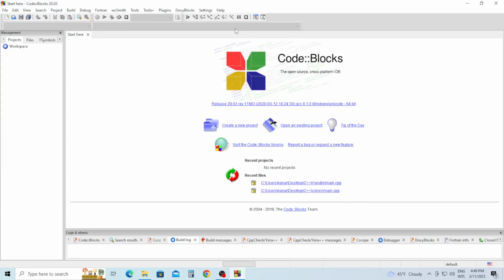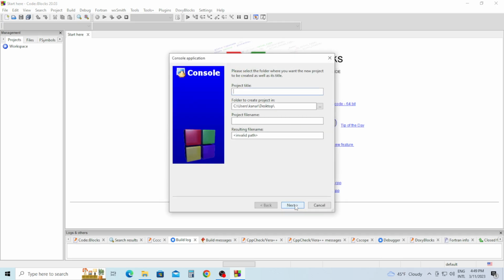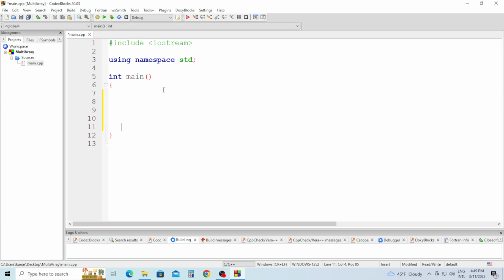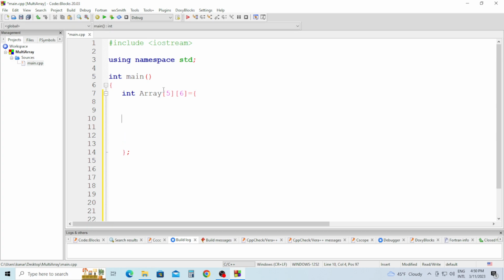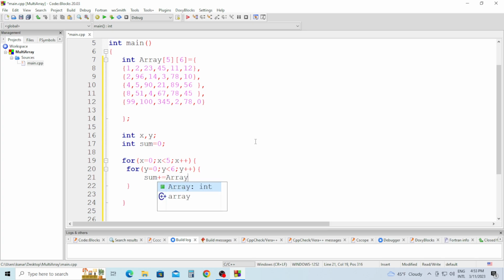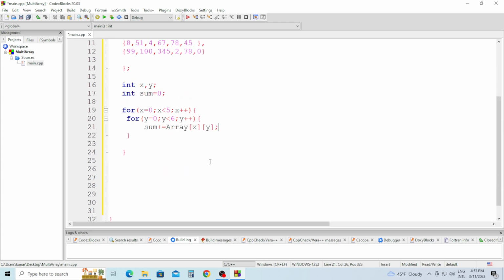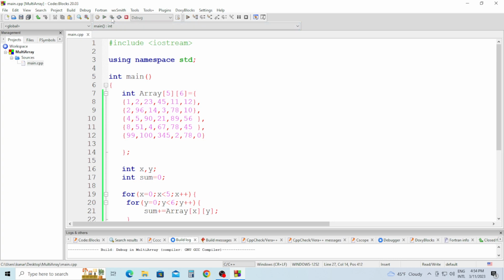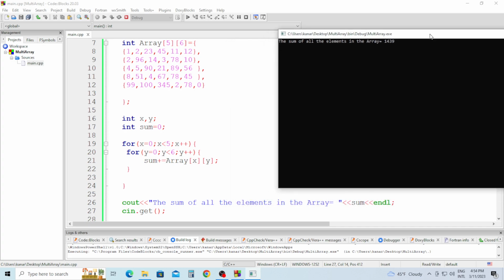Multi Dimensional Array Lesson 17 HD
Multi Dimensional Array in C++. Learn how to make an array of arrays. Execute operations on these arrays.